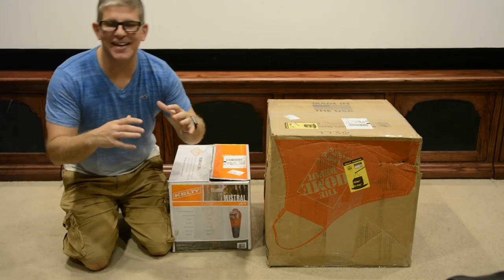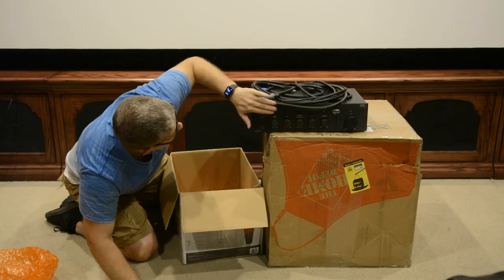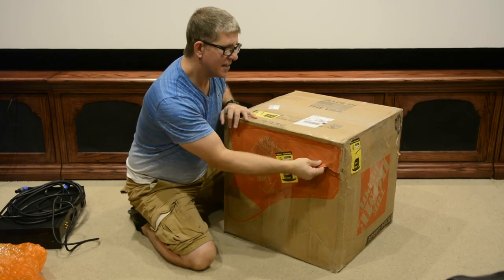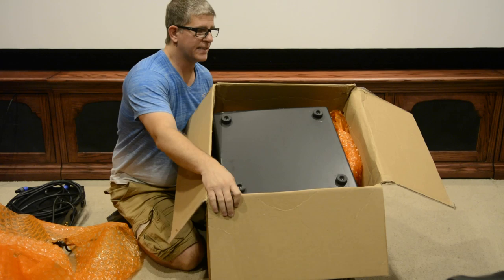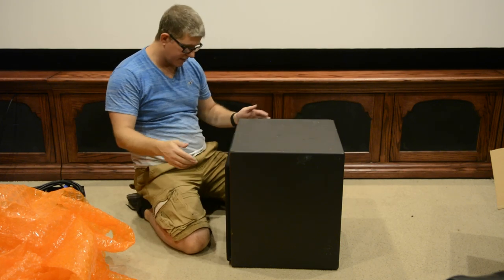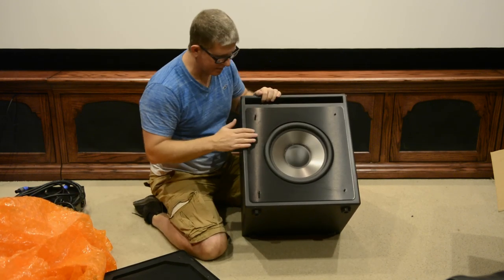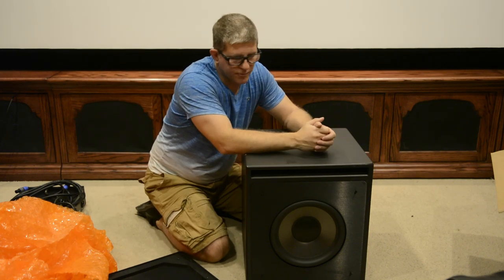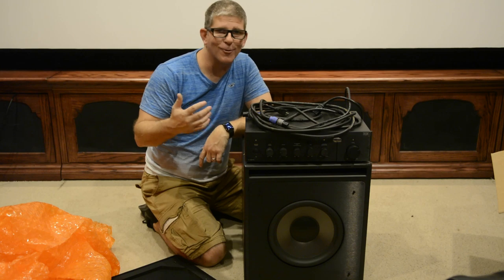Worst Packing Job EVER! | Klipsch KW-120 THX Ultra2 Subwoofer and KA-1000 Amplifier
I purchased a used Klipsch KW-120 THX Ultra2 subwoofer and a KA-1000 amplifier. You won't believe how this unit was packed! It was the ABSOLUTE WORST packing job EVER!

Dolby Atmos Receivers and Pre-amps:

Marantz SR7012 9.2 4K Receiver

Denon AVRX2500H 7.2 4K Receiver

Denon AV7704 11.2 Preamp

150" Seymour Center Stage XD Cinescope (2.35:1) Acoustic Transparent Screen
AppleTV